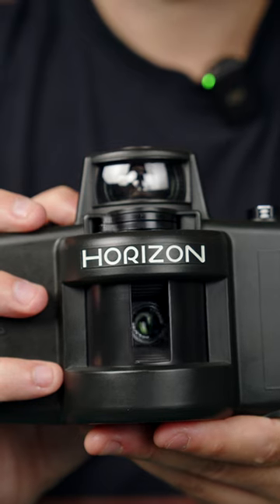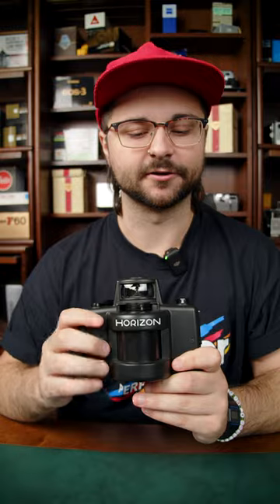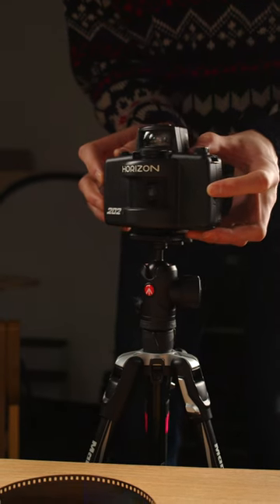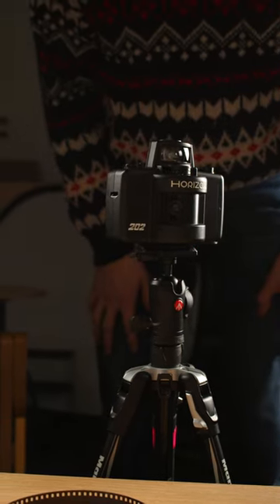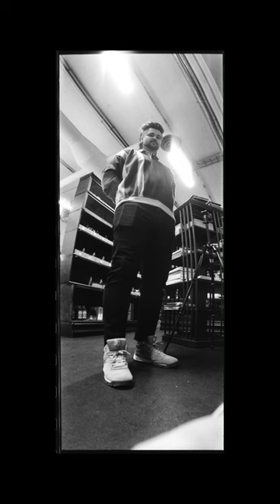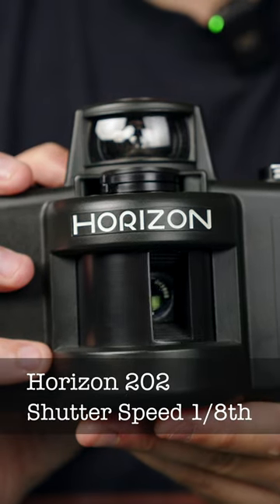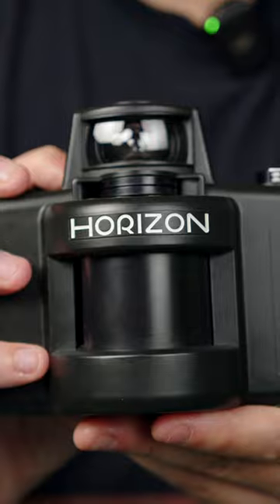Swing Lens Panoramic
Swing lens panoramic cameras are unique in the way they expose a piece of film a fraction of a second at a time. This strange use of a lens and film create a special perspective of the world and can be used artistically to “warp” reality. For example having two portraits of the same person on a piece of film without double exposures.

In this example we use a Horizon 202 to capture our staff and have some fun meanwhile.

Have you ever used a swing lens panoramic camera? We found it really fun.